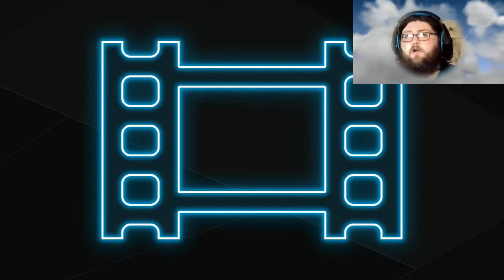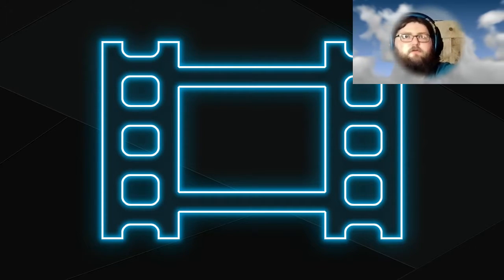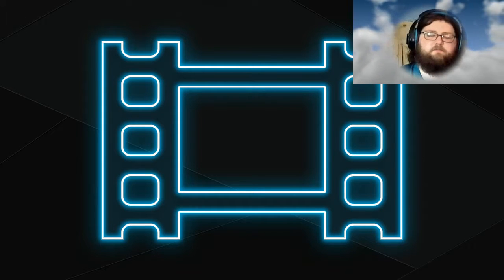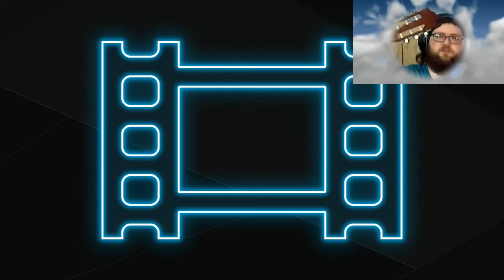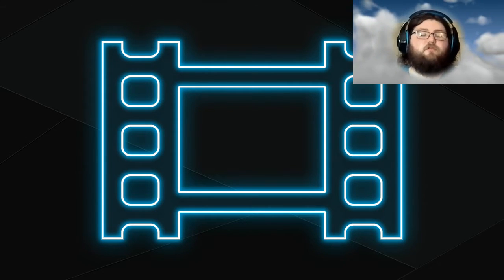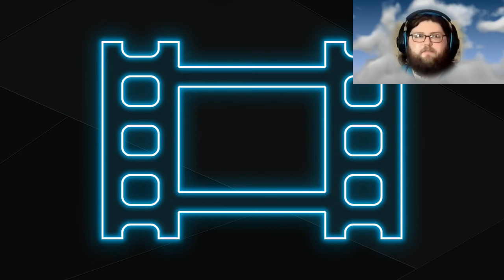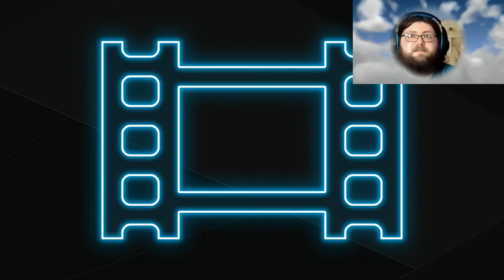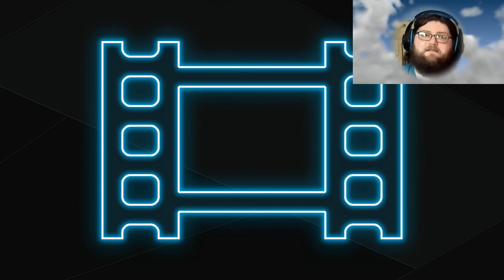The Things to come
A quick Message for you all
SHAREfactory™